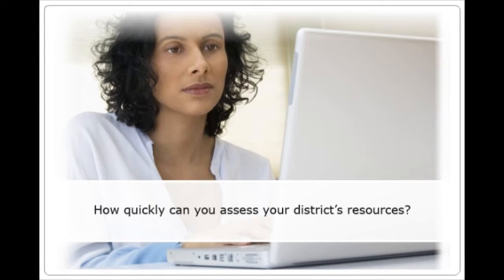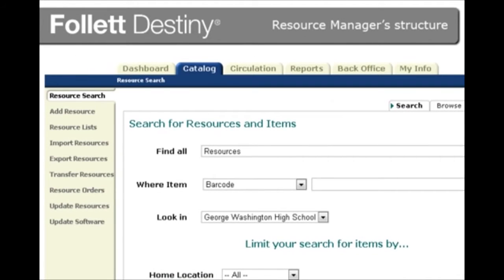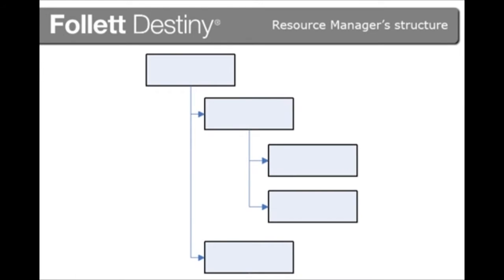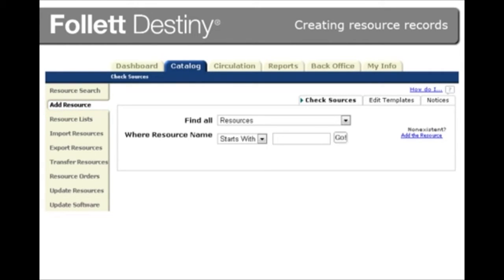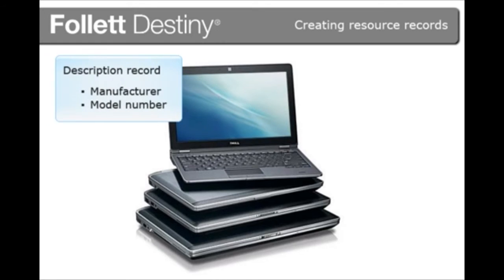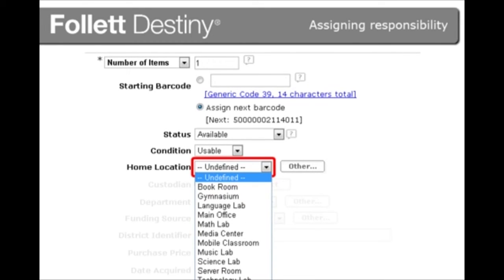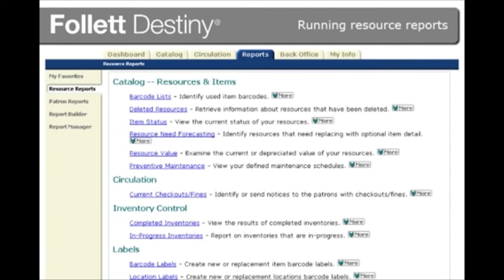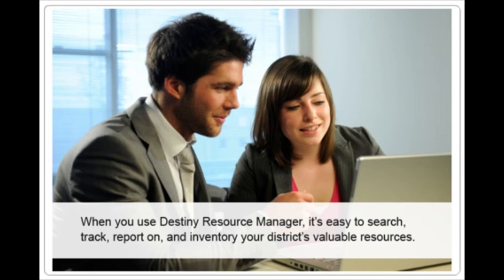An Overview of Managing your Resources with Destiny Resource Manager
Resources in your district, such as laptop computers, tablets, buses, textbooks, and office equipment, are worth a lot of money. Do you know where your resources are located and who is responsible for them? With Destiny Resource Manager you can share resources between schools, create resource status and value reports, and track your resources to maximize your investment. Watch this video to discover the benefits of Follett Destiny Resource Manager.